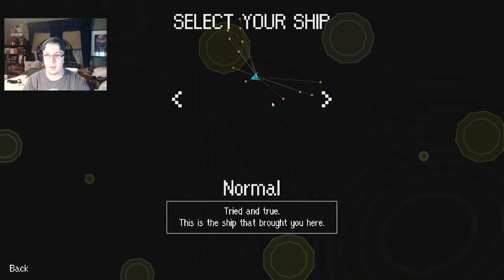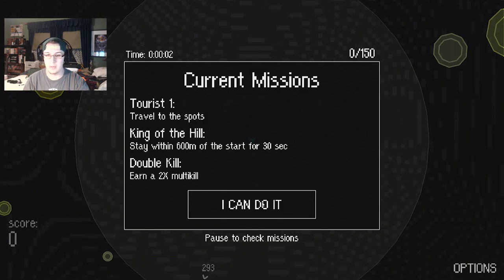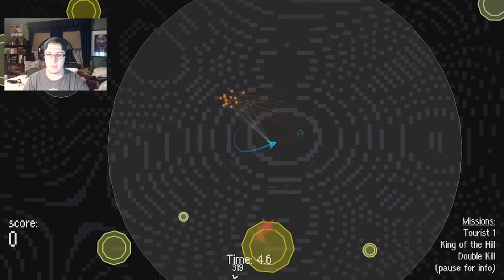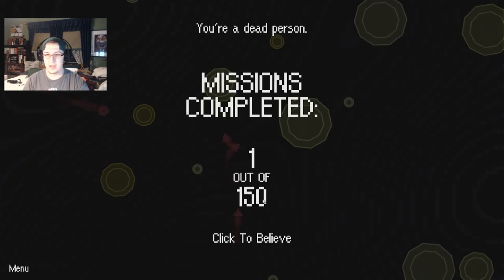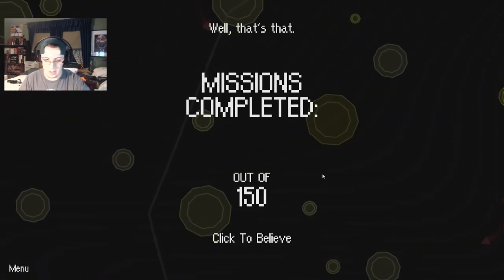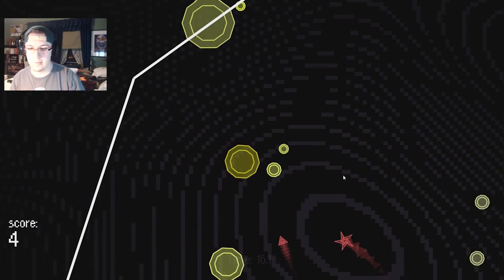Swinging the Rocks | Lets play Particle Mace | Episode 1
Welcome to the steam game Particle Mace. Particle Mace is inspired by classics like Asteroids and Geometry Wars. In Particle Mace you pilot a ship and swing giant boulders at other rocks and enemies. Particle Mace captures the classic feel of arcade games while adding a physics based mechanic.

This episode of Particle Mace is a gameplay and slight review of the game. Particle Mace can play from 1-4 players.

Even the developers have said "Particle Mace is a game about trying not to die, but that's impossible."

Game: Particle Mace
Game System: PC
Programs used in production: Elgato, OBS, Premiere Pro, Adobe Photoshop and Illustrator.